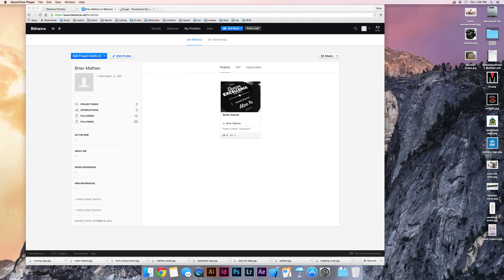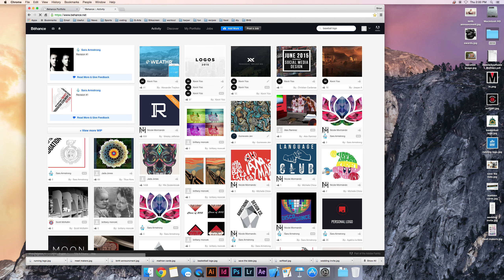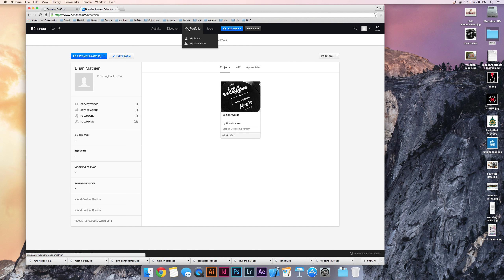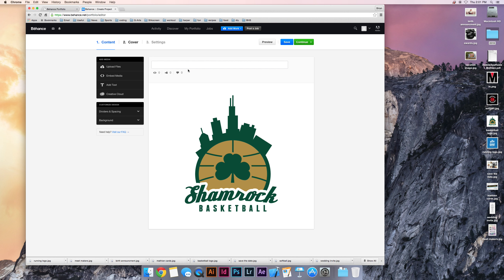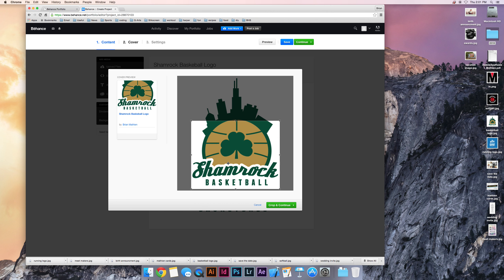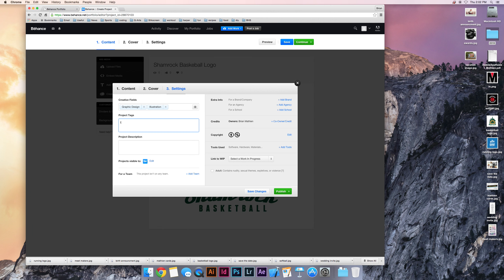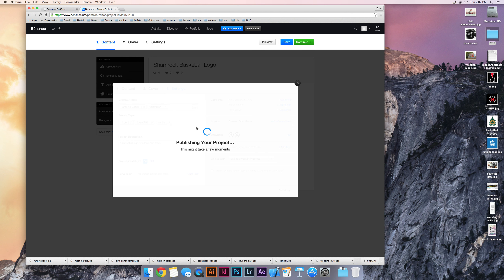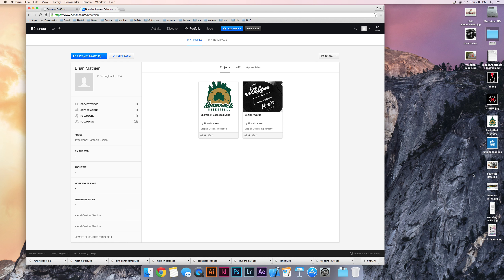behance video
How to upload projects to your behance portfolio